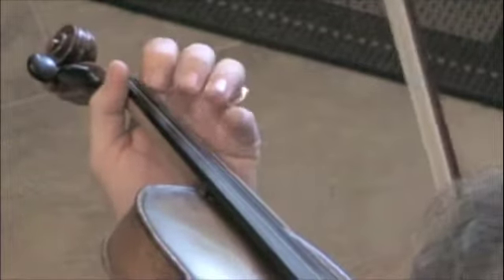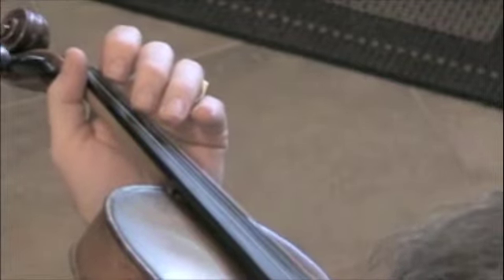Lick Of The Week #37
Lick Of The Week #37 (Milk Cow Blues) is presented by The National Fiddler Hall of Fame. Sheet music and sample music can be found in the Summer Program section. This video lesson is provided by NFHoF Education Director Shelby Eicher. More information about Shelby can be found